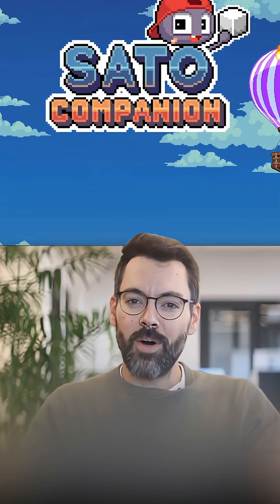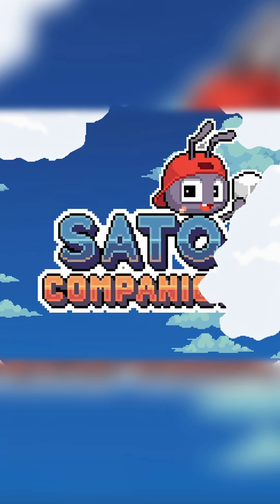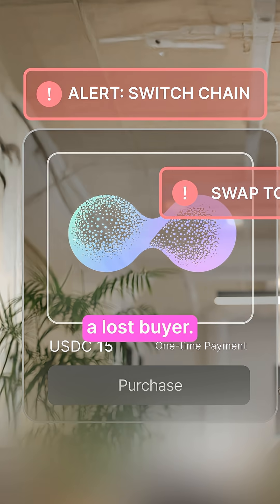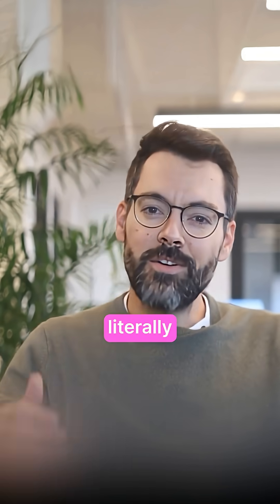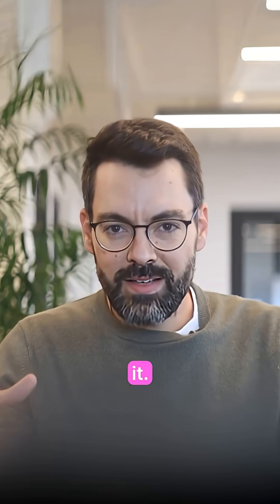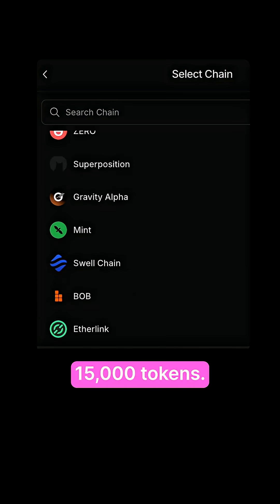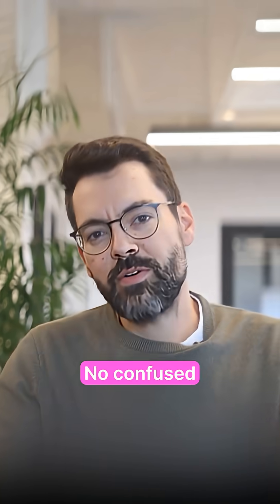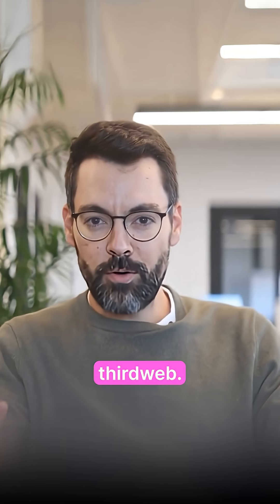How to Get $1.75M Sales in 3 Days — This AI Company Added This Tool Hours Before Launch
Kindred Labs were 10 hours from launching their major sale of SATO Companion. Then they realized, millions of users might have different tokens on different chains. They needed a checkout component that is seamless and intuitive, that accepts any token on any chain. Without any user friction.

Then, they integrated thirdweb Bridge — and made $1.75M in under 3 days.

thirdweb Bridge supports:

✅ Bridge supports over 95+ widely used EVM chains and Solana for ecosystem coverage
✅ Bridge and swap over 15,000+ Tokens including ability to support your own
✅ Over 15M+ routes available automatically ensuring each swap is efficient
✅ Integrate Bridge with easy-to-integrate Ul components or use direct with the API.
✅ Set your own % fee on any swap or crypto to crypto transaction to earn revenue
✅ Buy crypto with multi-provider onramp for the best price and quickest

What project do you think can 10x if they use thirdweb Bridge?